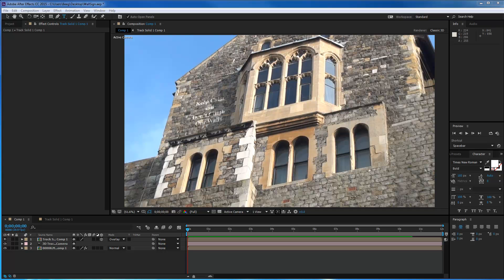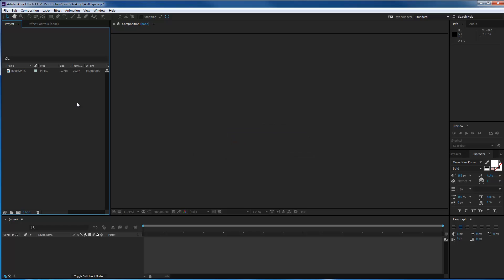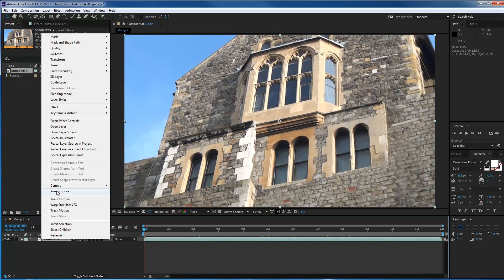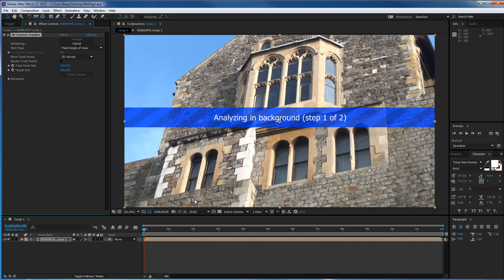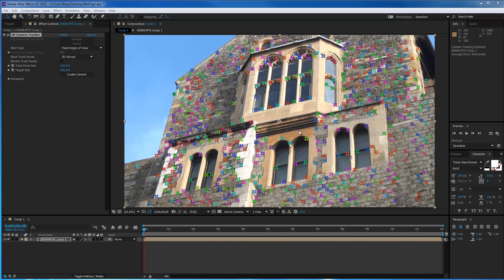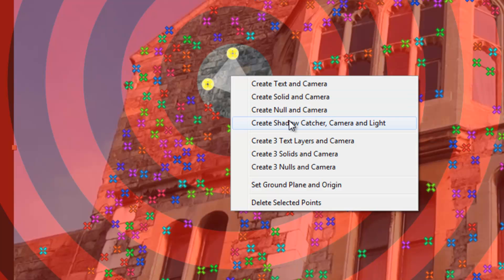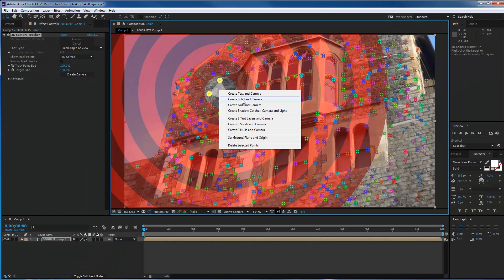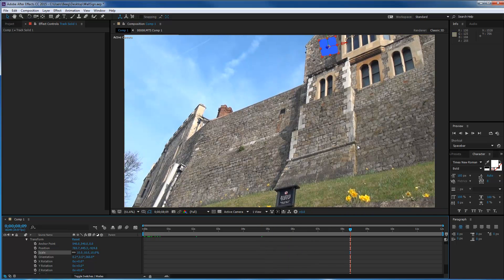3D Camera Tracking Tutorial - Adobe After Effects CC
Tutorial on using the 3D Camera tracker in After Effects CC and also how to export to a h.264 MP4 file using the Adobe Media Encoder. This was recorded in CC 2015 but is still valid for newer versions.